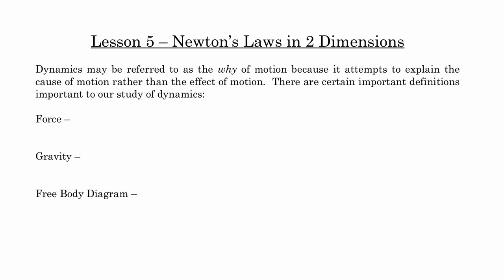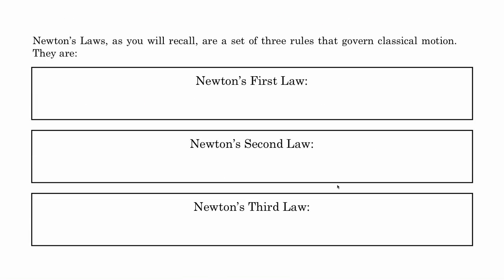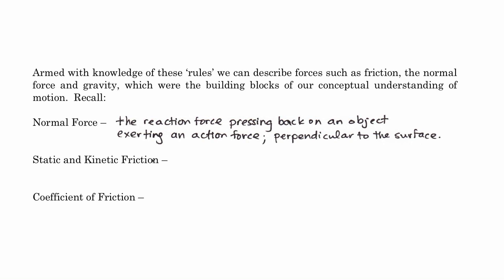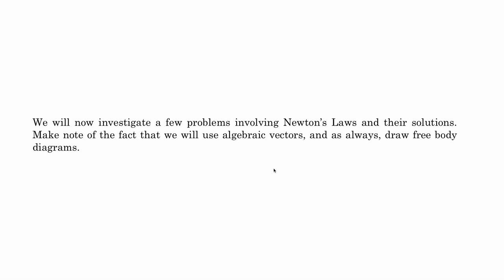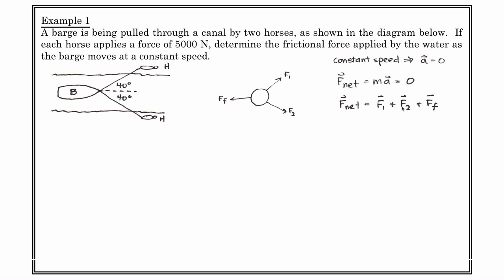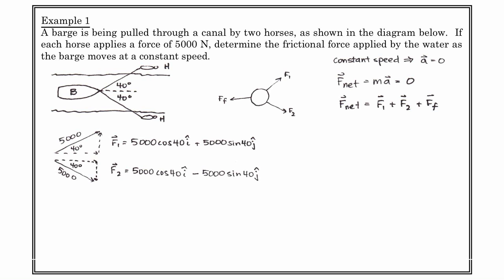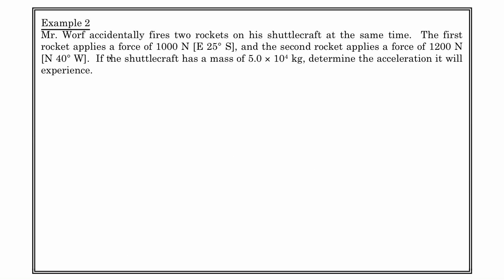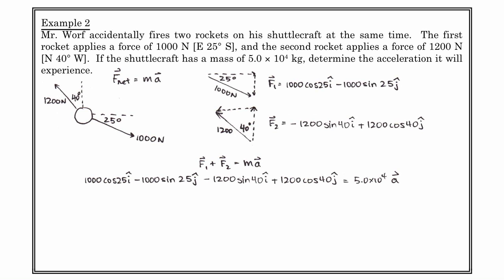SPH4U - Mechanics - Newton's Laws in Two Dimensions